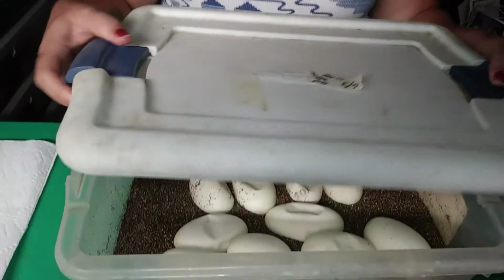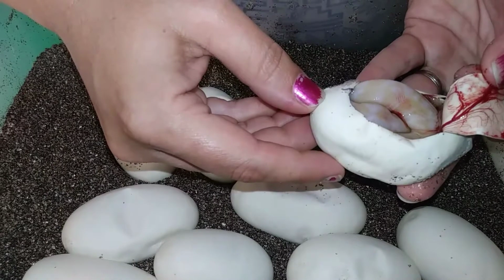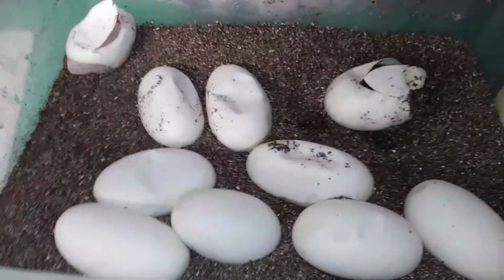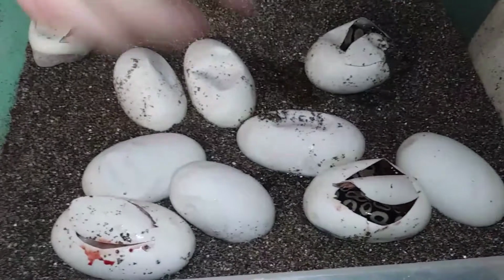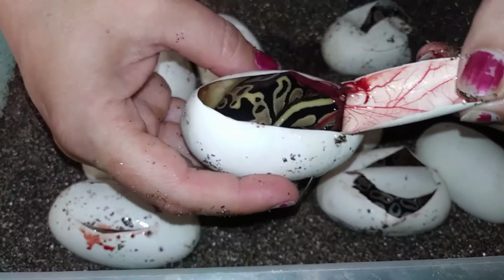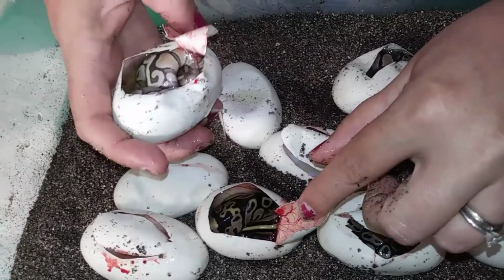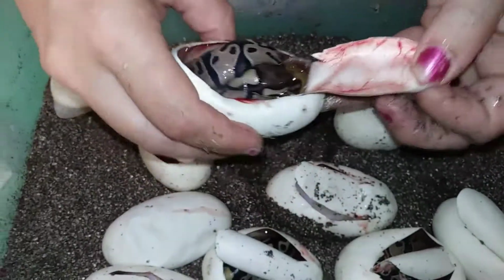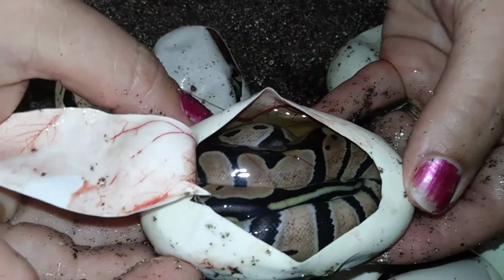Canyon Country Reptiles, Wellsboro, Pa - cutting ball python clutch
Clutch #11: Female Het Albino bred to 3 males: Butter Het Albino, Leopard Het Albino, and a Butter Leopard Het Albino. 10 eggs.